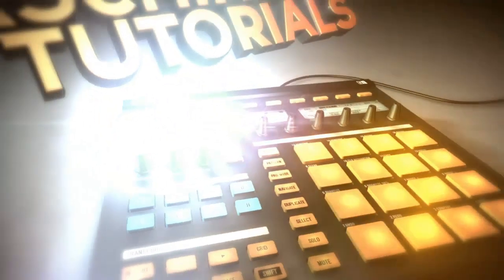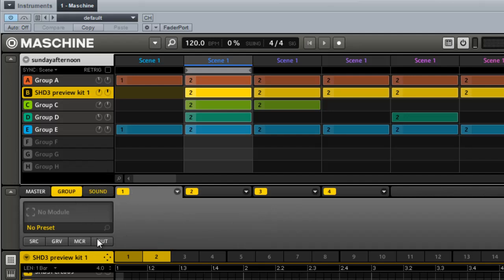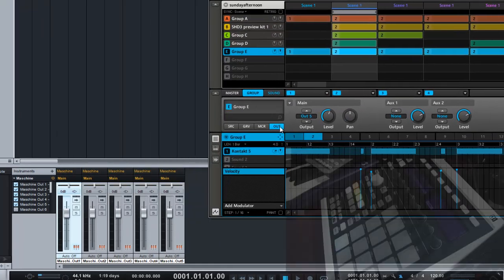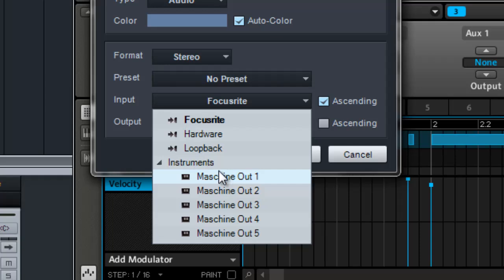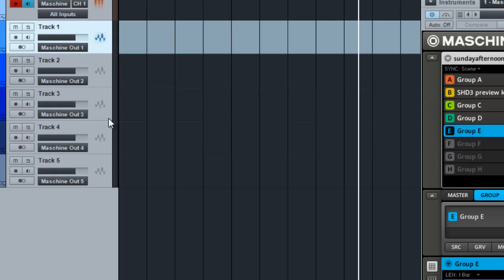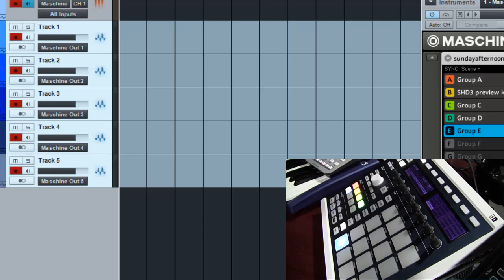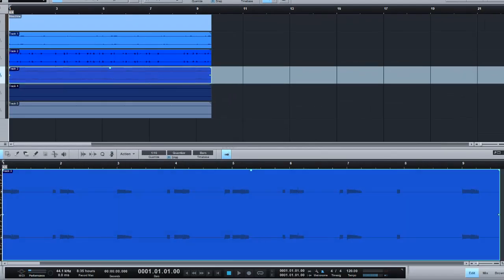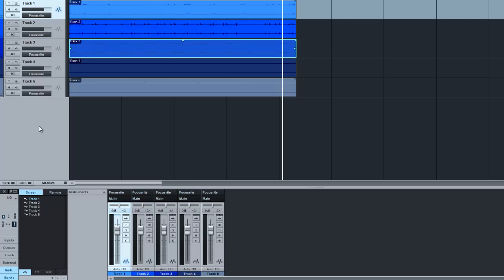Maschine Tutorial - Tracking out audio realtime into studio one 2.5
With the new Studio One 2.5 update we can now route audio from Maschine outputs to audio tracks loaded in Studio One. This allows you to track out in real time and capture performances as separate audio stream.